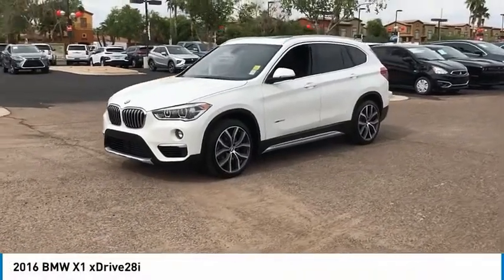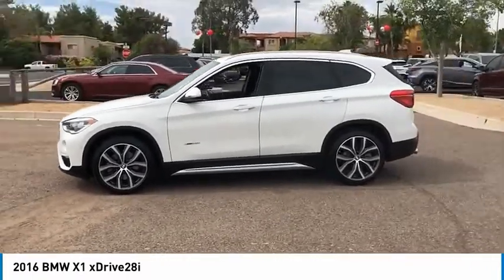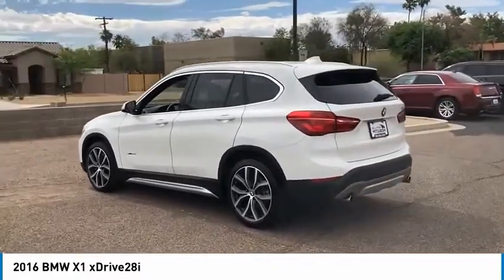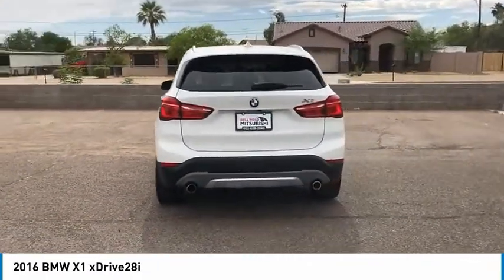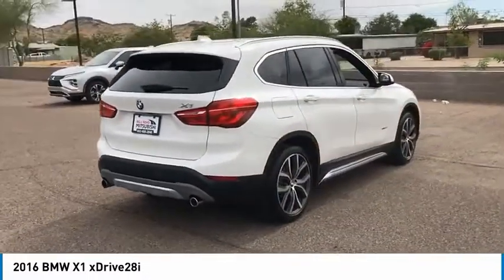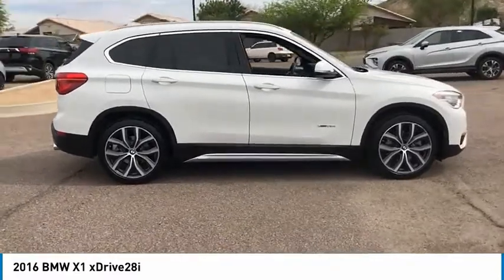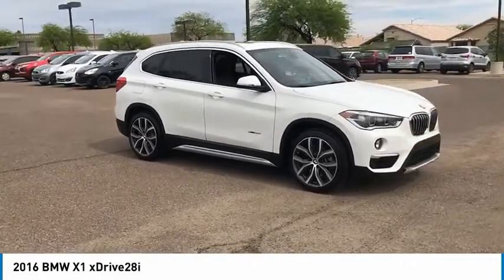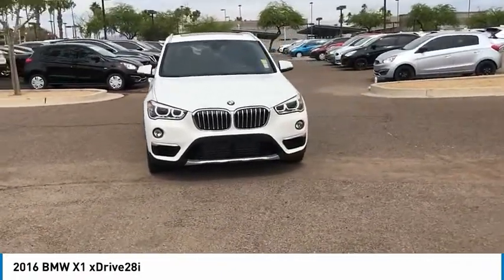2016 BMW X1 P1451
2016 BMW X1 xDrive28i

Recent Arrival!Odometer is 12453 miles below market average!Bell Road Mitsubishi proudly offers this 2016 Alpine White BMW X1 xDrive28i AWD .